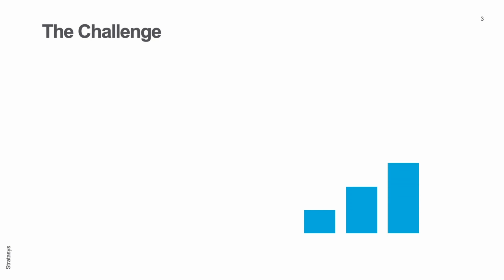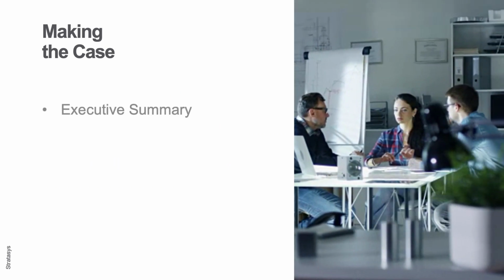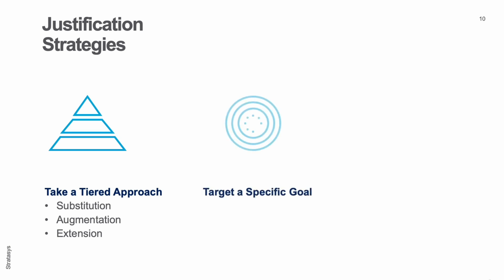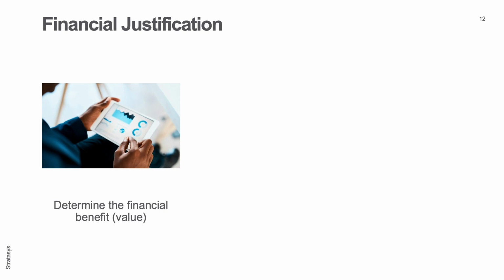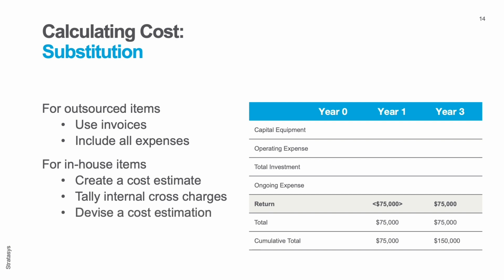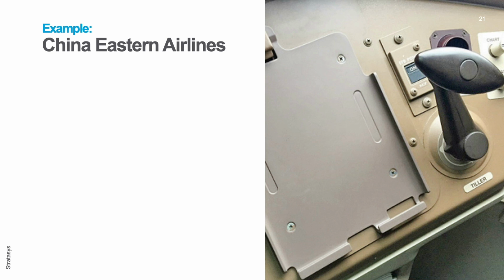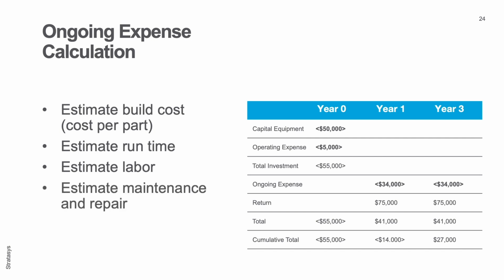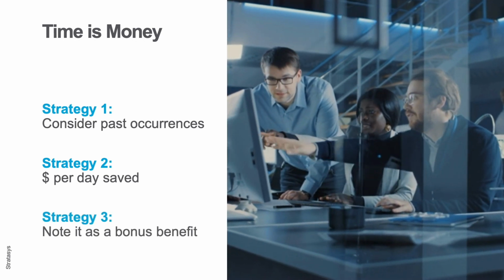How to Justify the Cost of 3D Printing | Webinar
ROI and IRR for your 3D printing investment.
For designers, engineers and product managers, the value of 3D printers for reducing cost and accelerating product development is unquestionable. Yet despite the obvious value, it may be unclear how to convince management teams and accounting departments that the benefits justify the investment.

The fundamental advantage of 3D printing is that it enables the cost-effective production of models, prototypes, tooling, and production parts. Independent of design complexity, these items can be produced in hours or days rather than days or weeks. That advantage yields the benefits of expediting the product development process, expanding the scope of prototyping work, or streamlining production with more effective tooling. However, these benefits may be undermined by the two-fold challenge they might create.

For many companies, efforts like prototyping or making new tools are viewed as an expense, not an investment, for which there is no budget. With this mindset, increasing the volume of this work means only that expenses will increase. This translates to a negative impact on the bottom line that becomes hard to rationalize. To justify 3D printing, the value of switching from conventional methods to 3D printing must be quantified in real, tangible ways.

Likewise, a justification based on speed must also be rooted in tangible gains that result from making the production process faster. Although “time is money” is an oft-stated platitude, the direct link between time and money can be difficult to establish, at least in terms that are indisputable in a financial justification. Without the time-to-money correlation, 3D printing justifications may be difficult.

These scenarios force many to justify 3D printing on the weakest value proposition, saving money by substituting it for current processes. This approach works, and many companies have successfully used it for justification. However, doing so ignores the value of enacting change within the product development cycle — changes such as completing more design iterations, prototyping early and often or making the impractical possible. Excluding these benefits weakens the justification, which makes it more difficult to make the case for an investment in 3D printing.

The following discussion provides strategies and guidelines offered by those that have been successful in justifying 3D printer purchases.